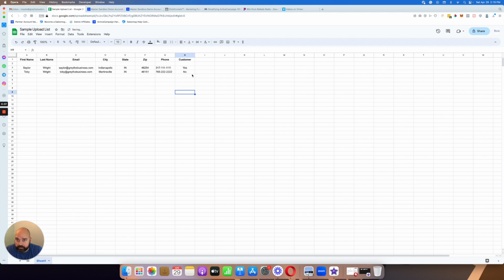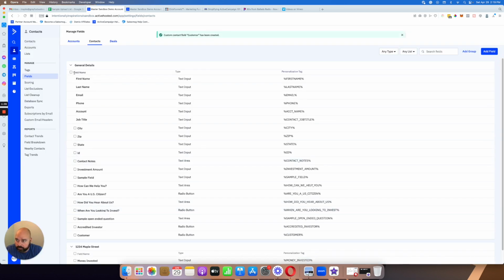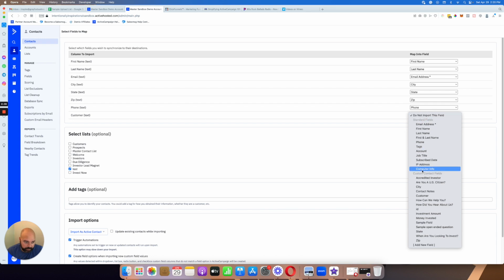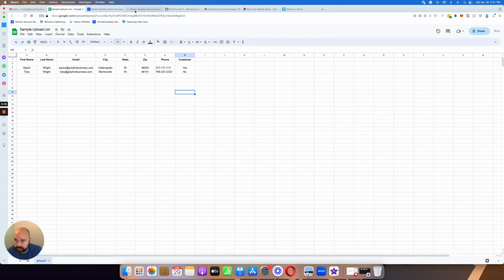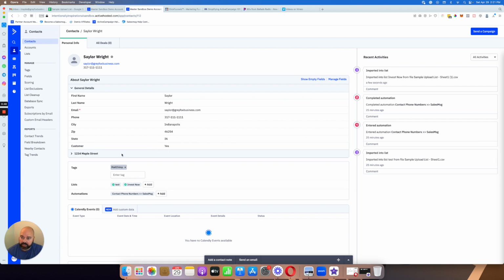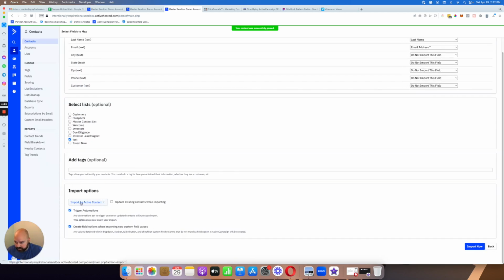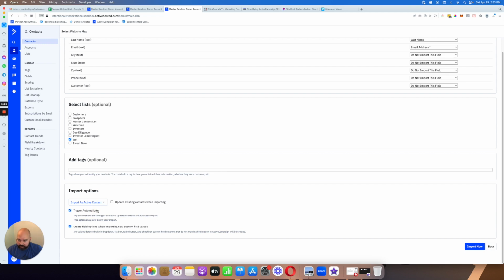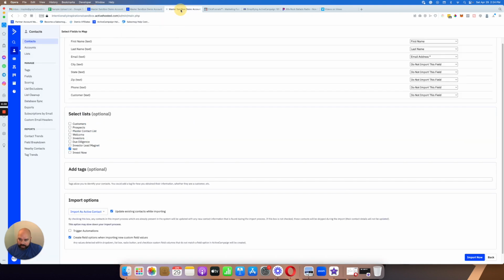ActiveCampaign Tutorial: How to Update & Overwrite Contact Data [Lesson 6]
Welcome to our ActiveCampaign tutorial video series.

In this video, Jason explains how to upload a list into ActiveCampaign and overwrite existing contact data. Whether you've collected additional information after your initial upload or need to update your existing contacts, this step-by-step tutorial shows you how to add custom fields and properly map new data. Jason also highlights important considerations, like ensuring data accuracy and understanding how overwriting works in ActiveCampaign. Perfect for users managing contact lists from multiple sources, this video will help you keep your contact data up to date without the hassle.